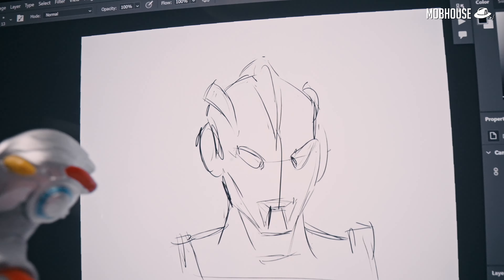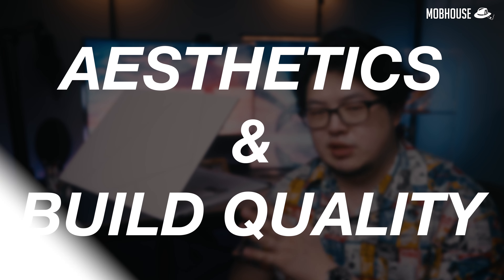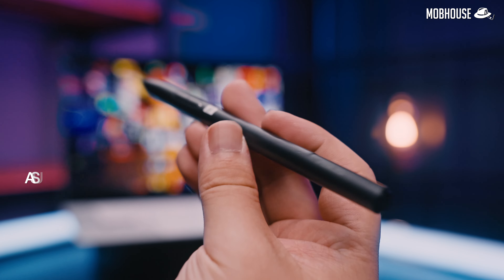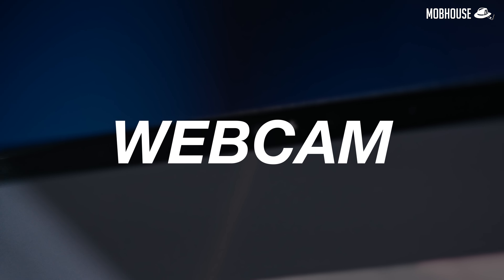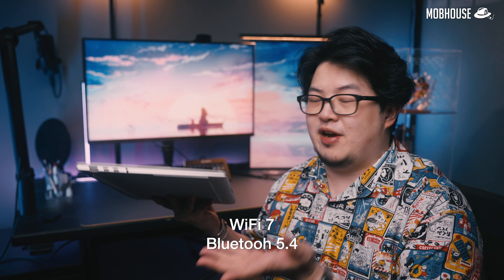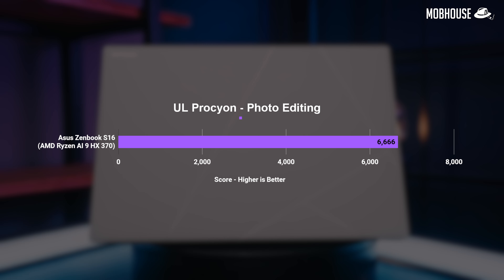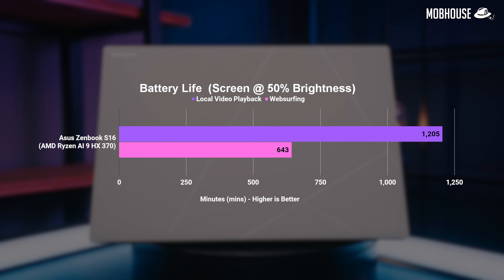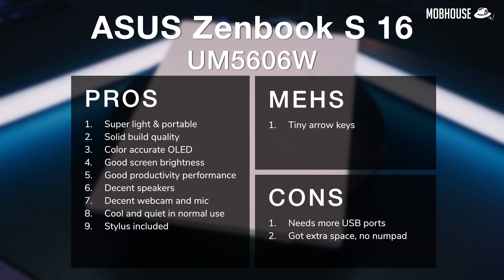This laptop is thinner than mah finger - Asus Zenbook S16 Review (Wukong Benchmarks)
Thin like a supermodel with an OLED screen that’s a looker, and did I mention it has that new Ryzen 9 processor? Is this the best laptop for students and work?

Best thin and light laptop.

CheapBuy Asus Zenbook S16
Amazon (US)

TIMESTAMPS:
00:00 Intro
00:22 Price and Specs
01:26 Aesthetics and Build Quality
02:21 Screen and Speakers
04:03 Webcam
04:32 Keyboard and Touchpad
05:03 Connectivity
05:38 Performance
07:58 Battery Life, Thermals and Acoustics
09:19 Verdict